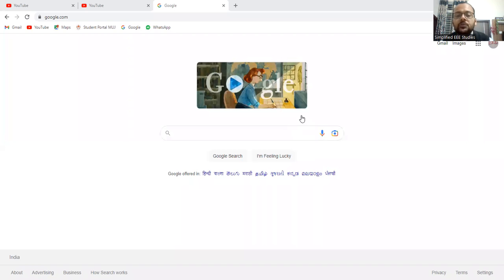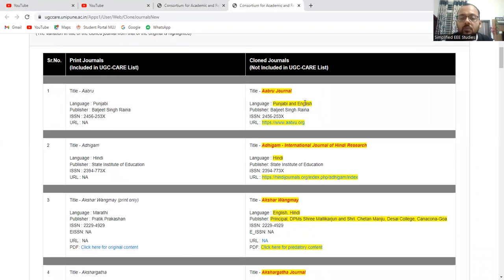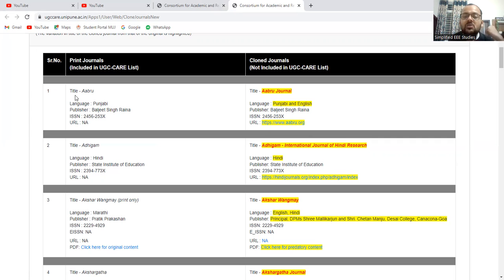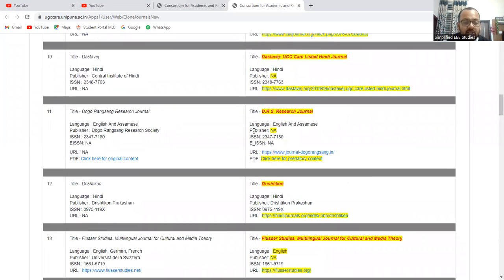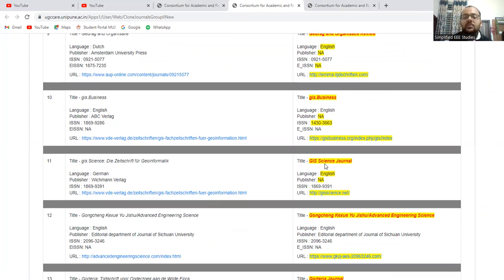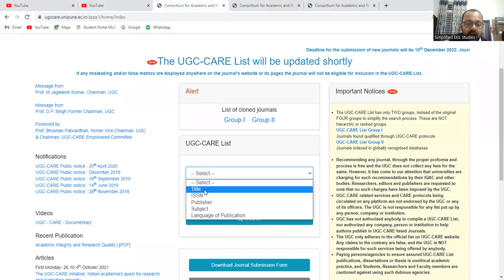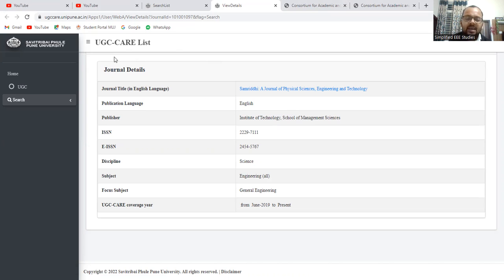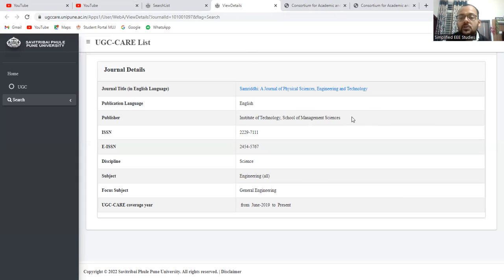How to check whether the given Journal belongs to the UGC care list or not? Clone Journals list|PhD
@electrostudy4868 @WINNER'SCAPSULE@simplifiedeeestudies
Dear all,
In this video, I have explained how to check the given journal is UGC care list or not?